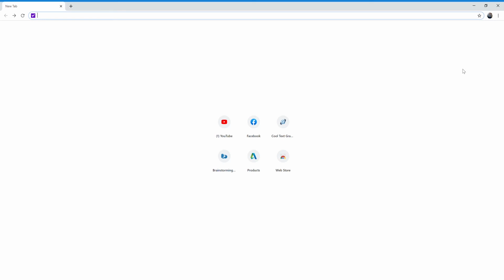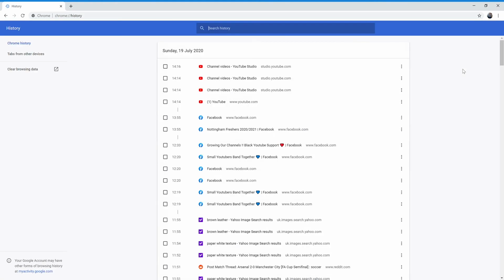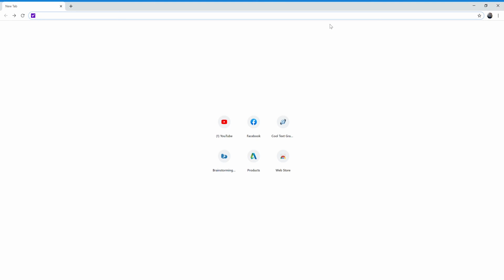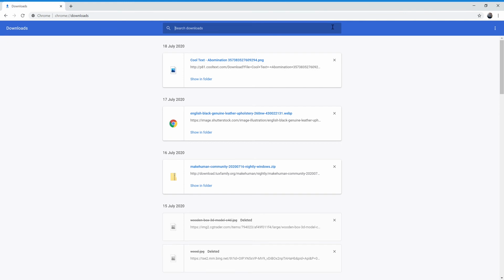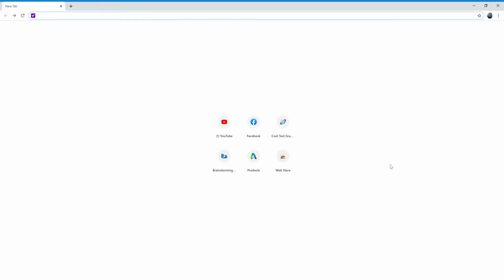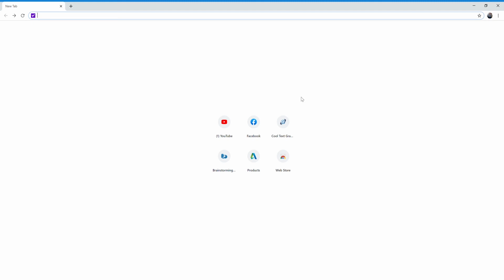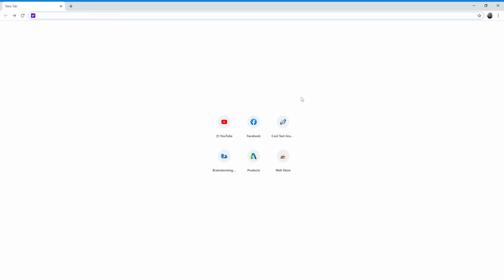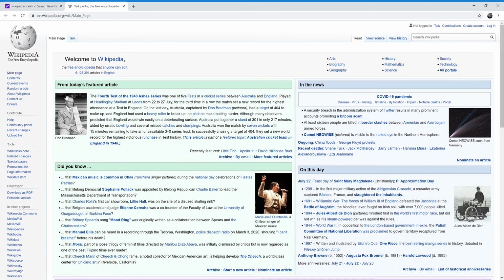keyboard shortcuts for google chrome (general edition)